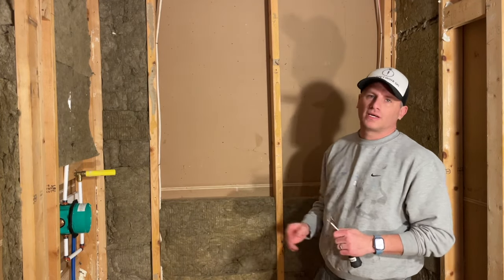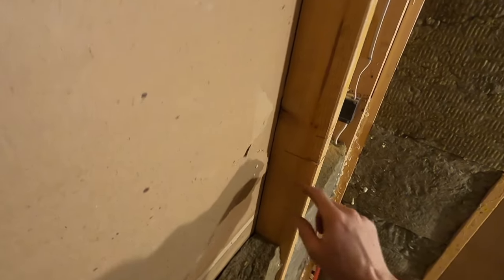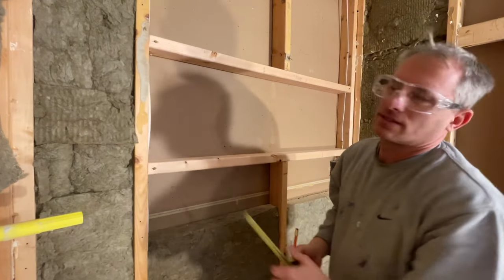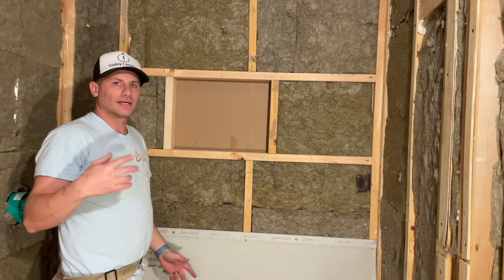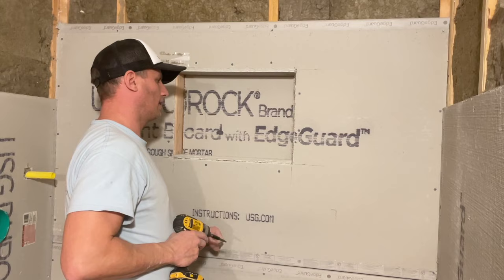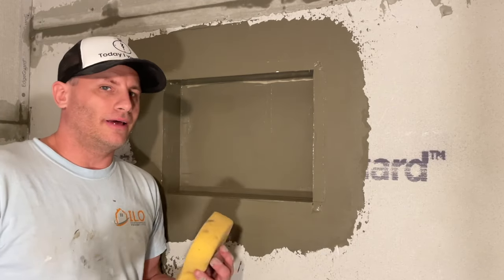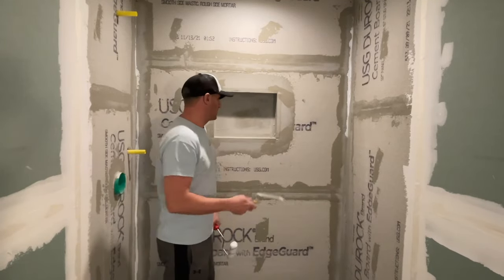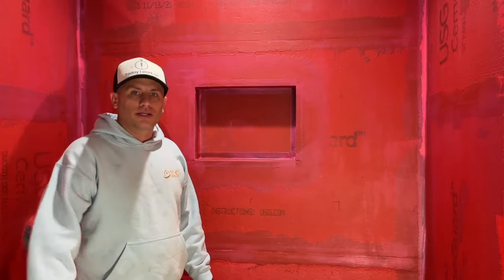How to Build a Cheap and Totally Custom Niche in Your Shower or Tub